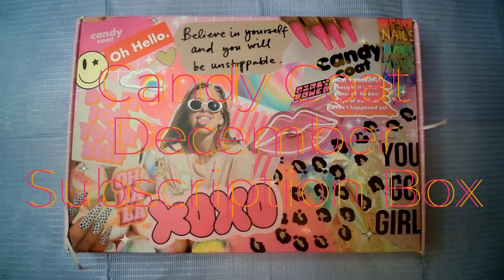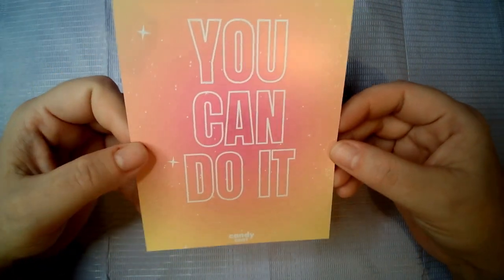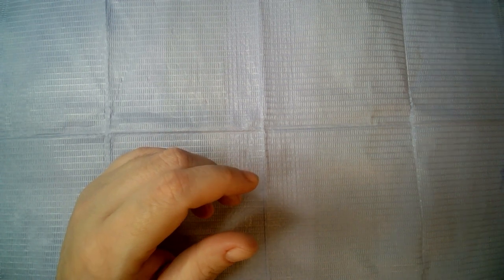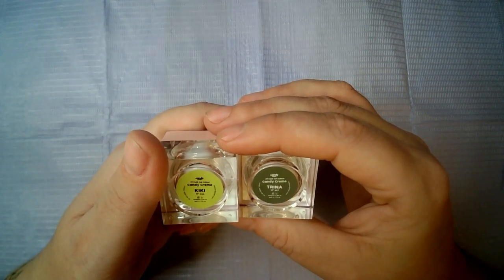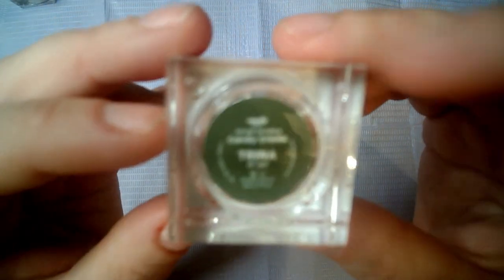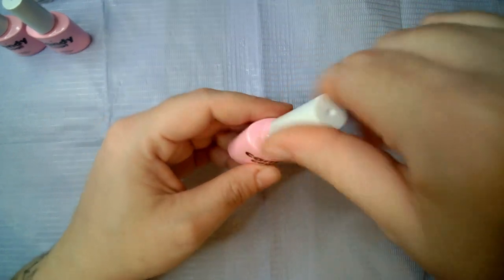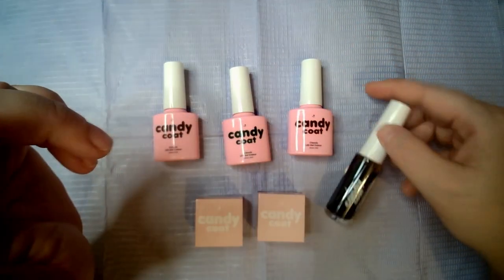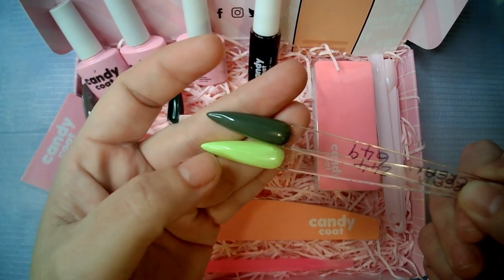Candy Coat Sub Box December - Is It Worth It ? - Unbox and Swatches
In todays video - I unbox and swatch the Candy Coat Subscription Box for December.

I liked this box a lot and think it is definitely worth the money.